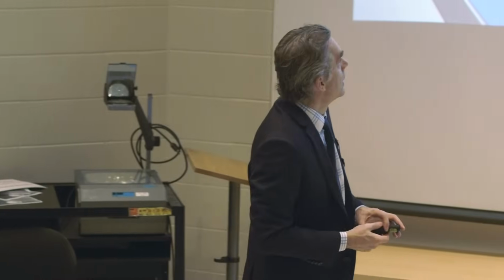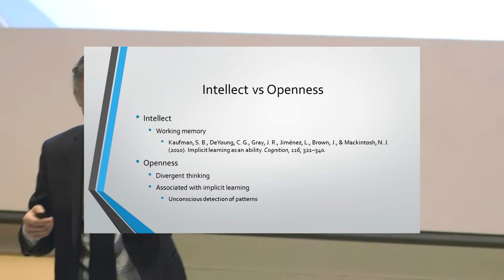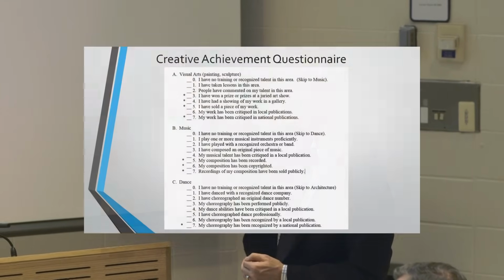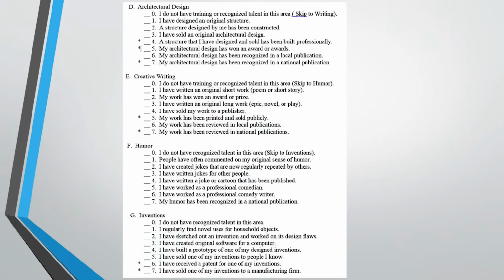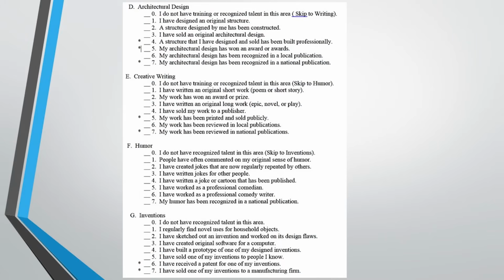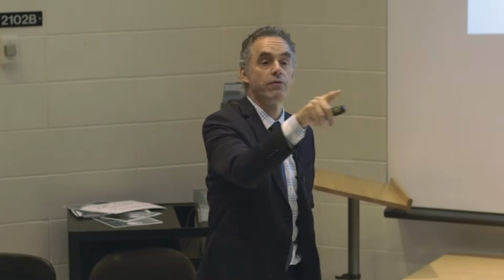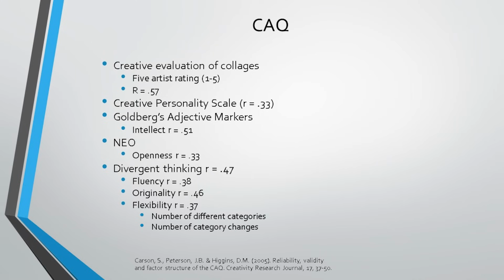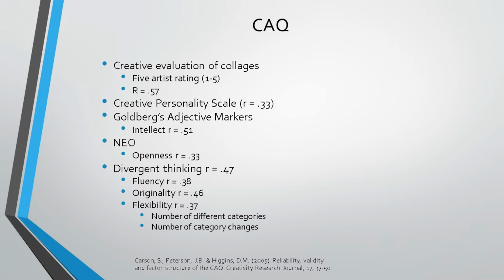2017 Personality 19: Biology & Traits: Openness/Intelligence/Creativity II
AUDIO CORRECTED VERSION: In this lecture, I complete my discussion of Big Five trait openness to experience, which is the dimension composed of an amalgam of creativity and intelligence. I also discuss IQ: how it is measured, what it means, how powerfully it predicts long-term life success, as well as the highly skewed Pareto distribution of creative production.

--- BOOKS ---

--- LINKS ---

--- PRODUCTS ---